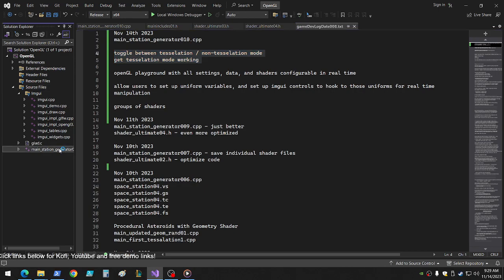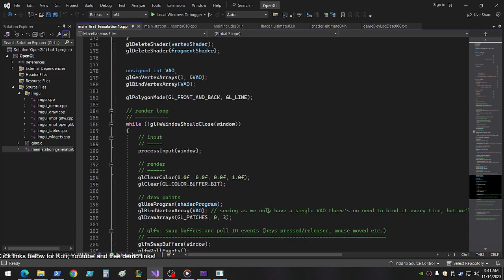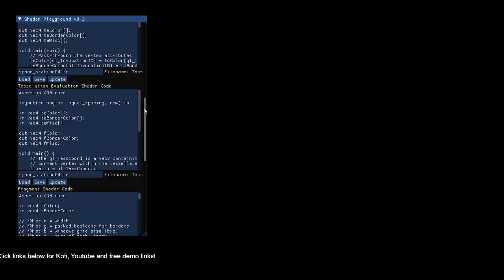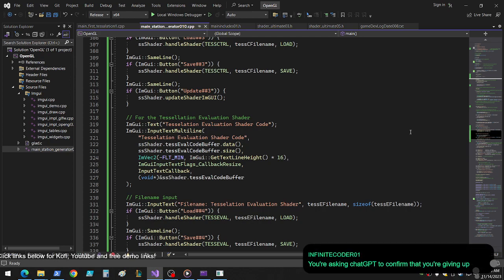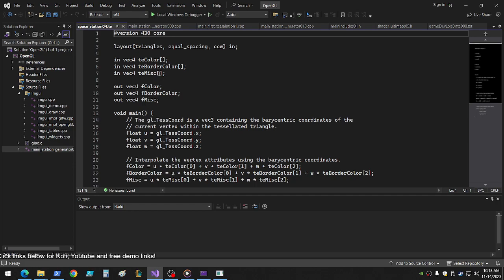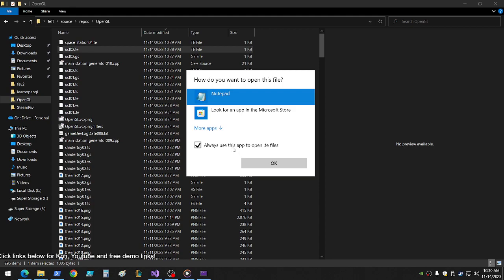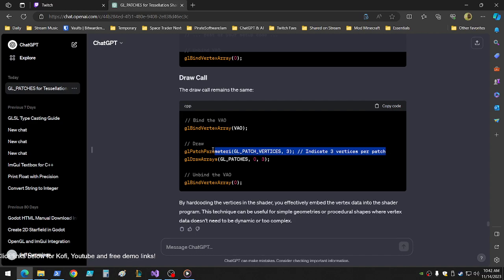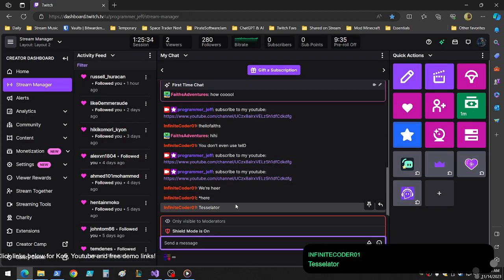🚀🎮🖥️🔥Shader Playground - adding Tesselation | C++ OpenGL Shader Code | Codingame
00:00:00 Fumbling Around
00:15:50 Hiccups lol
01:24:20 Got it